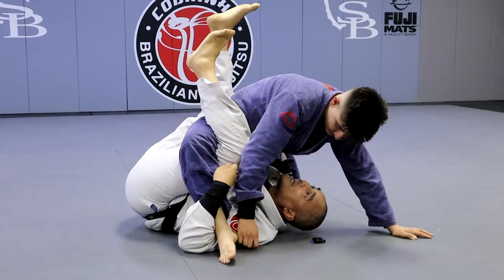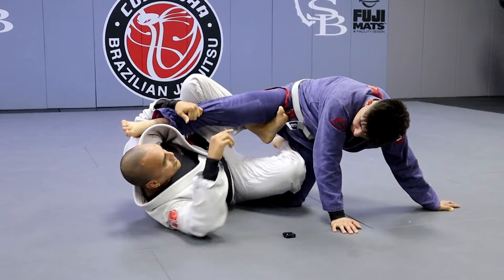Deep Half Waiter Sweep to X Guard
With 2022 here it means a new year and (hopefully) bigger and better projects. With a full year of Weekly Vlogs in the books, we're pushing forward with some fun new projects including, Weekly Questions, Quick Technique videos, Short fun Reels and so much more. Hope you join us for this challenge this year! learn more about Brazilian Jiu-Jitsu and what you missed this week. Our hope is to create Highlights, Technique, Live Rolls, Sparring Tips, Tricks and other Shenanigans .
Ready to start your first day? Are Ready for a change? Looking to Join our Academy?
Come try a free class @ Cobrinha Brazilian Jiu-Jitsu in San Bernardino
Check out CobrinhabjjSanBernardino.com
We would love to train with you! Call Us with any questions!